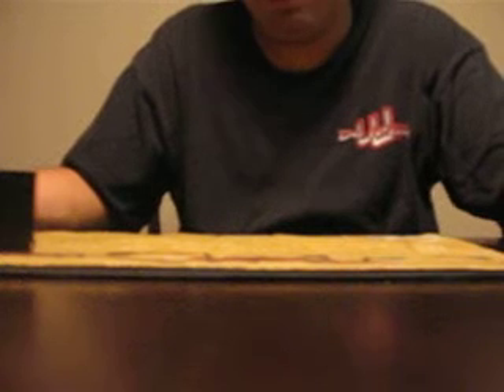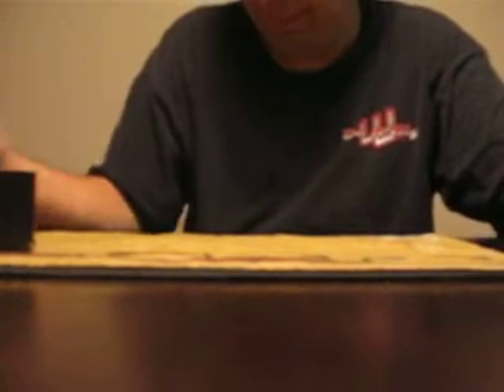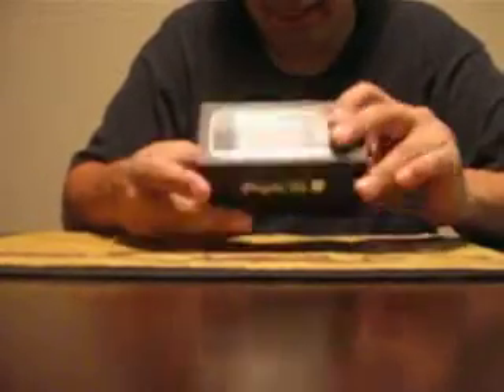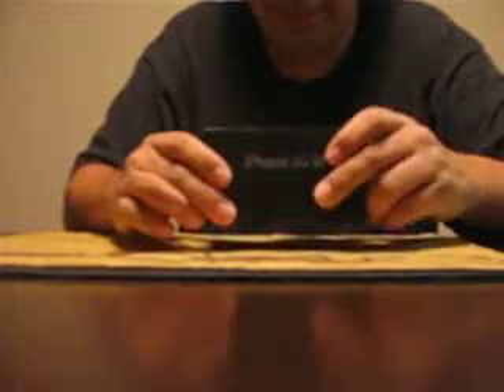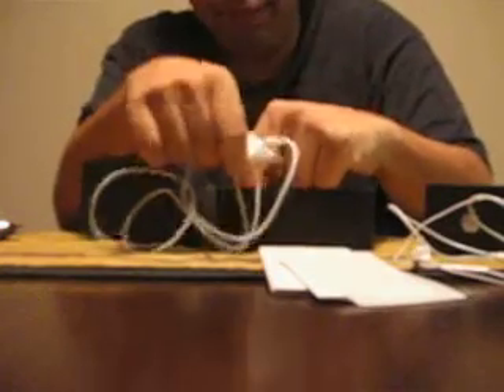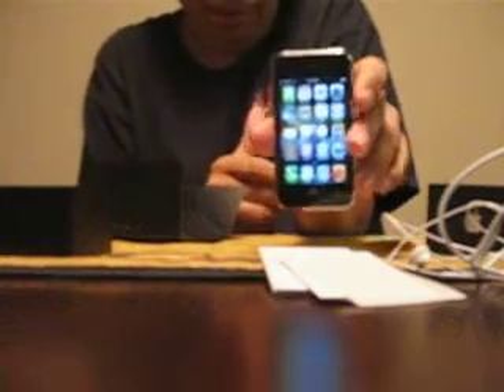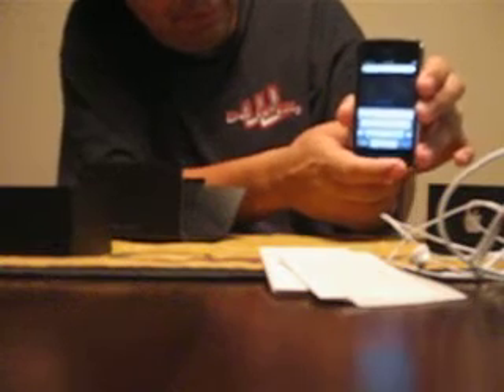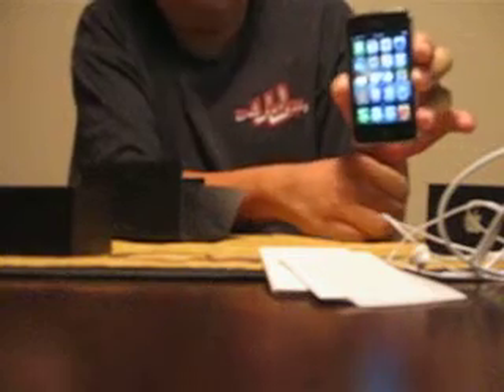unboxing my iphone 3gs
awesome phone